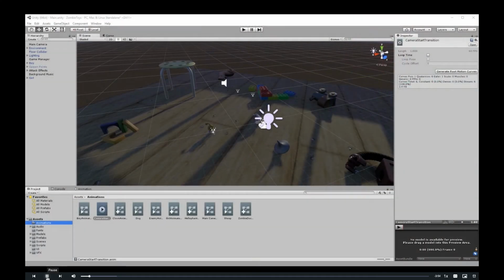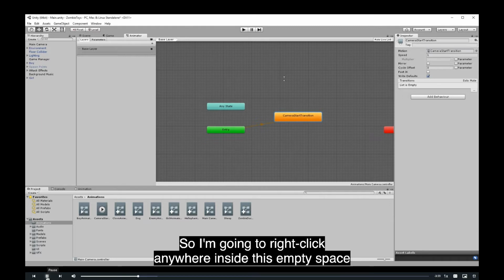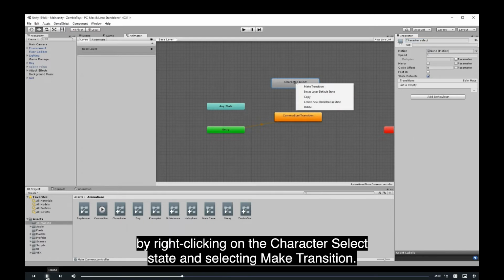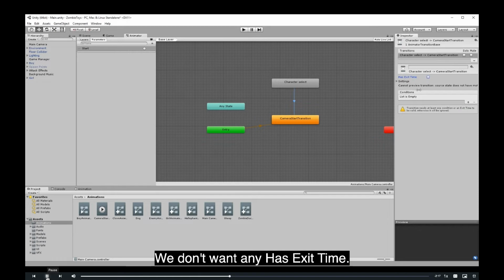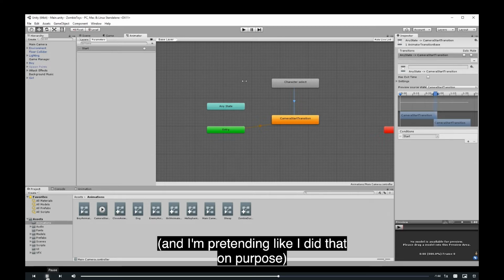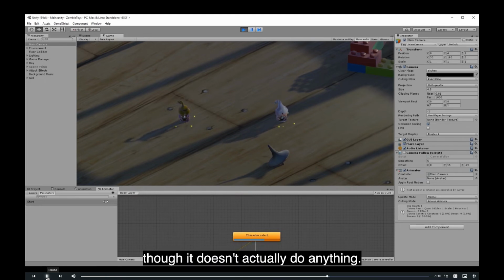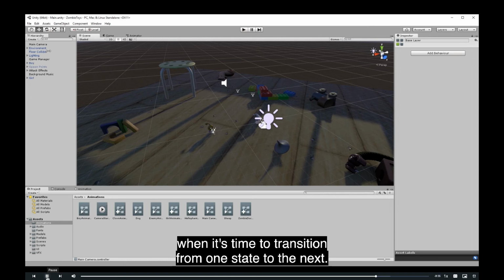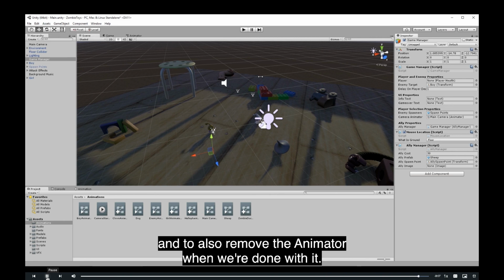17.5. Configuring the Camera Animator Controller